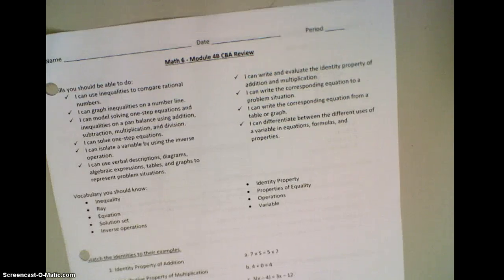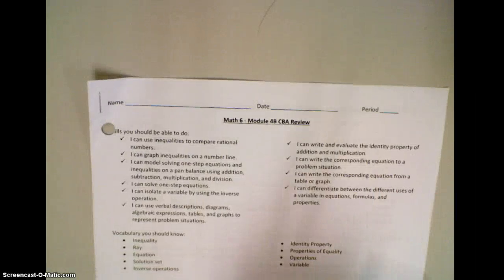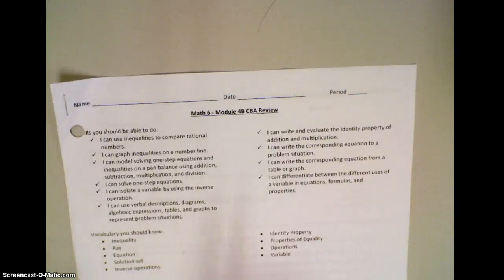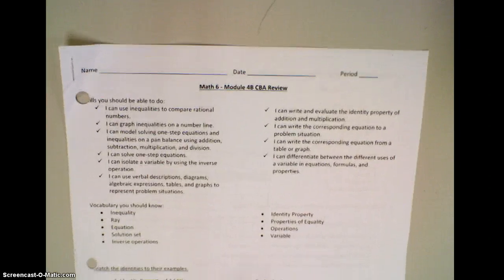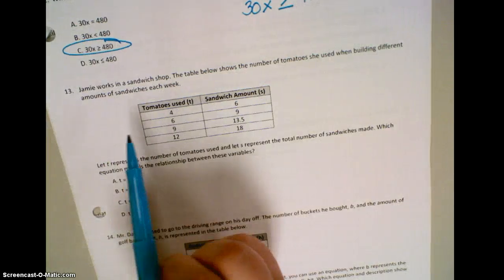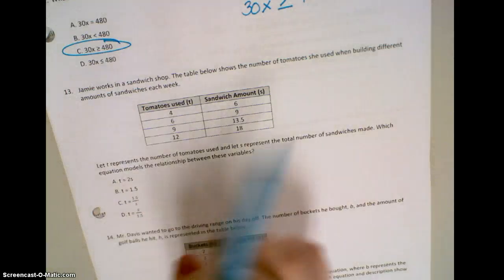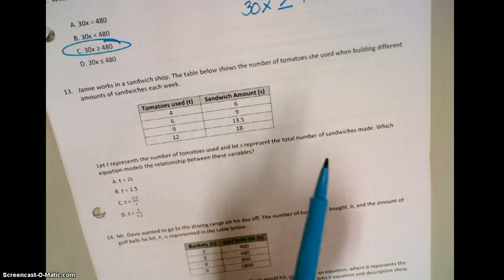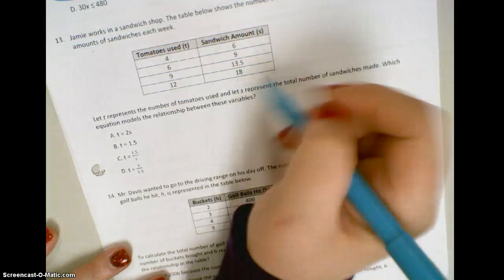Module 4B CBA Reivew